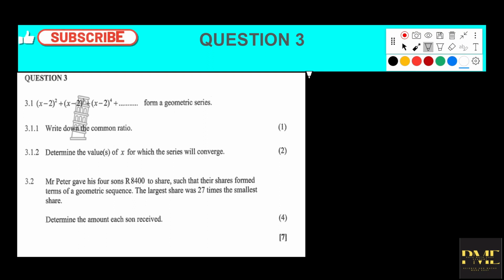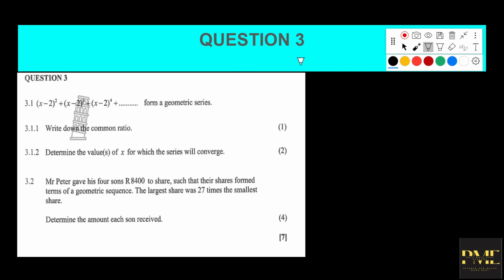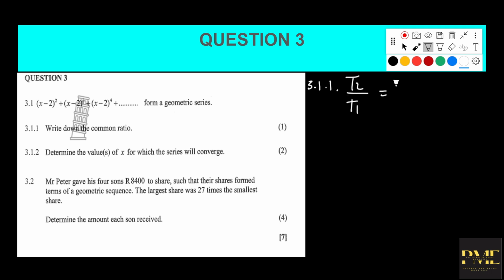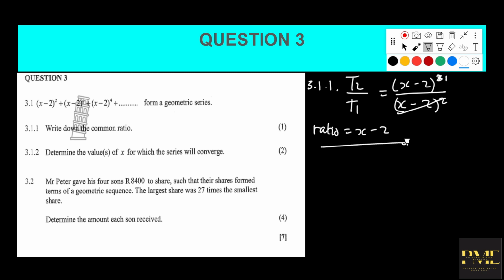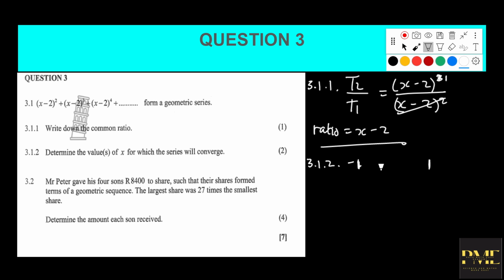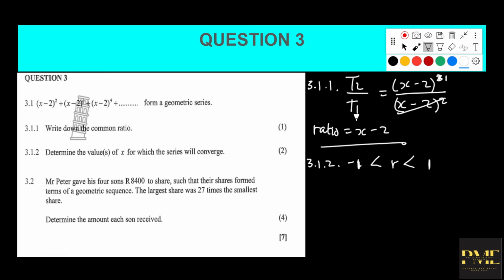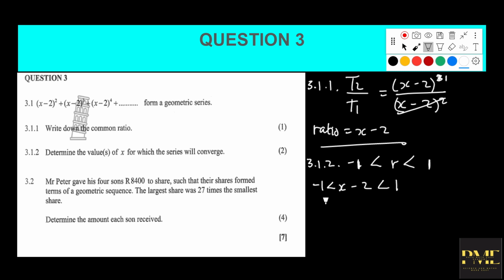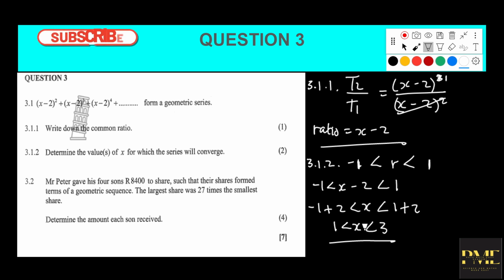GEOMETRIC SERIES|Q 3.1.1|3.1.2 | ANALYSIS AND SOLUTION| ISIZULU NARRATED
Mathematics Narrated in IsiZulu? You bet it is, Let us unpack question 3 of the March 2023 KZN Mathematics pure maths Arithmetic number patterns, killing two birds with one stone, learning and doing past papers simultaneously, HOW AWESOME IS THAT,